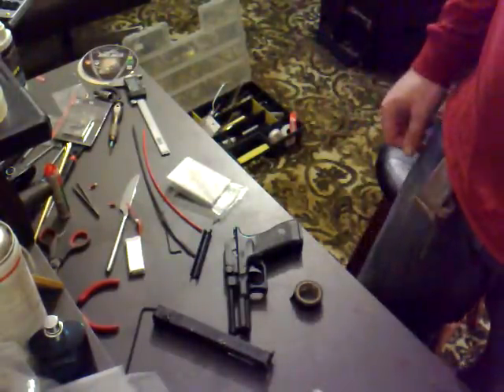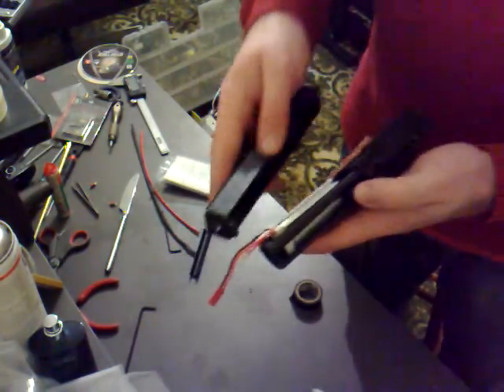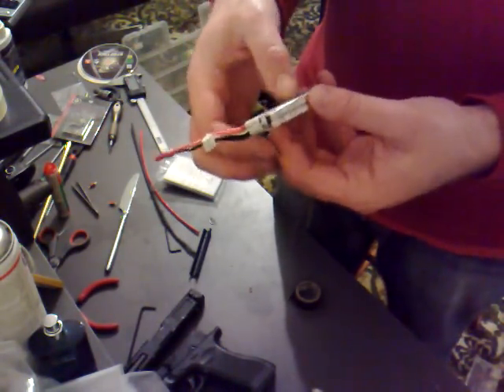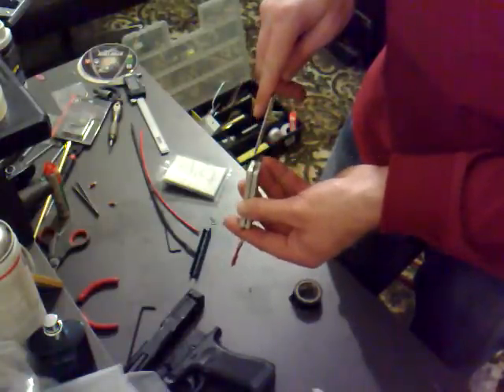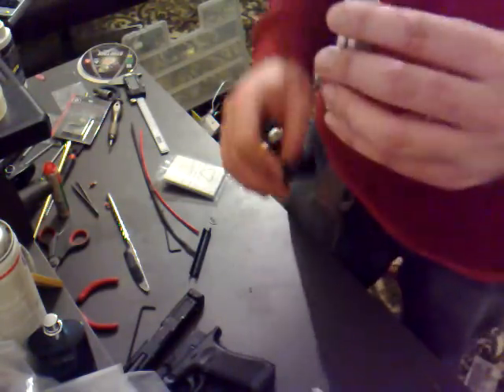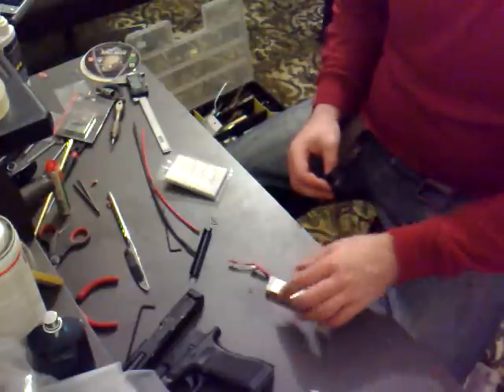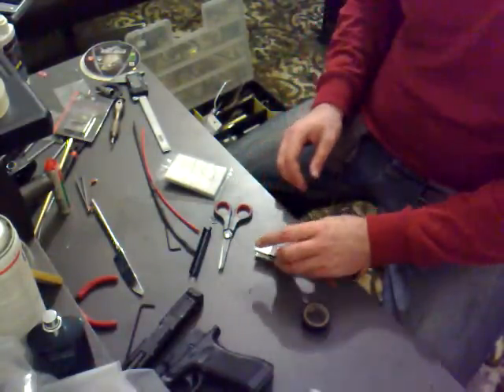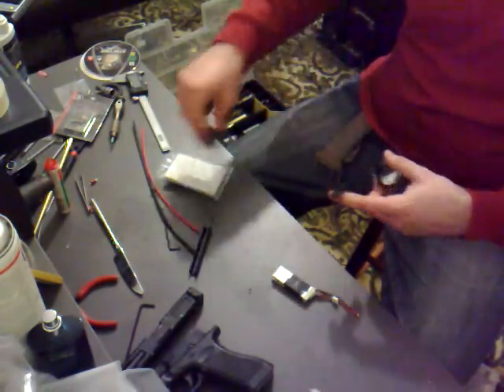Tutorial - Preparing a 7.4v Lipo to fit an AEP - Part 1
Preparing a 7.4v Lipo to fit an AEP, This is pretty pooor and long winded guys, but i cant be bothered to redo it.

Also its missing the mirco deans instalation at the end, but i figure you all know how to soldier on a connector, if not turn this video off now.. and sit in the corner, facing the wall.